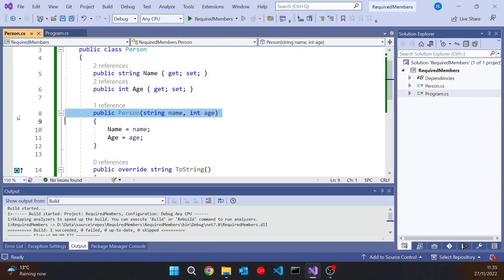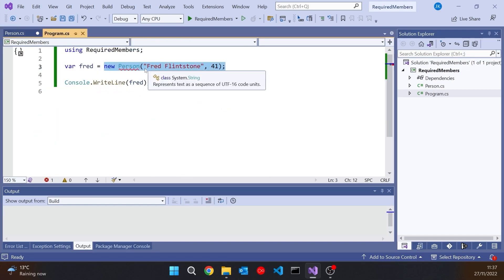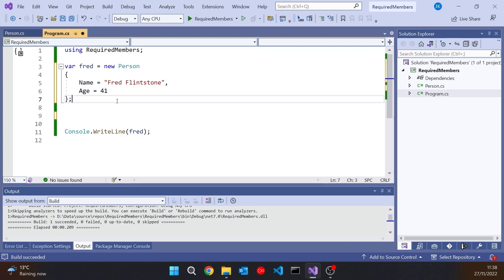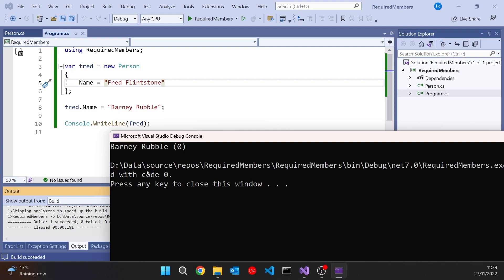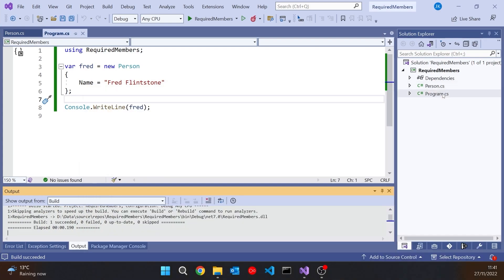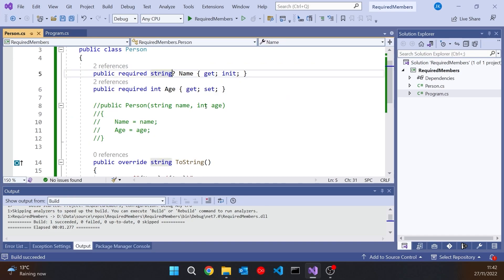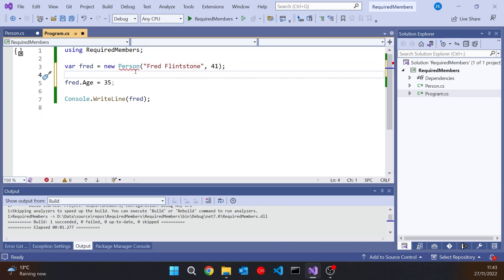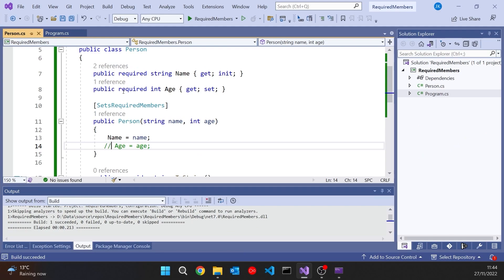C# 11 - Required Members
In C# 11, we can force clients to initialize a property without using a constructor.

Topics include:
- The C# 11/.NET7 required keyword
- init-only properties
- Auto-implemented properties
- The [SetsRequiredMembers] constructor attribute
- Avoiding required fields
- Mixing required and init